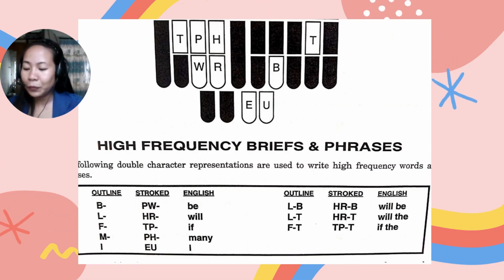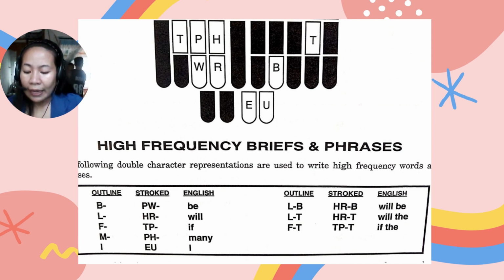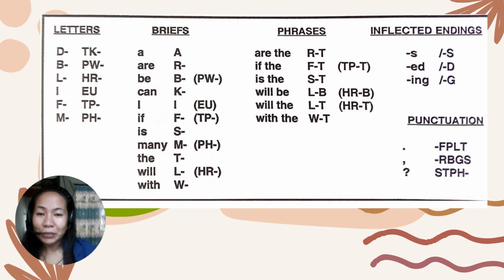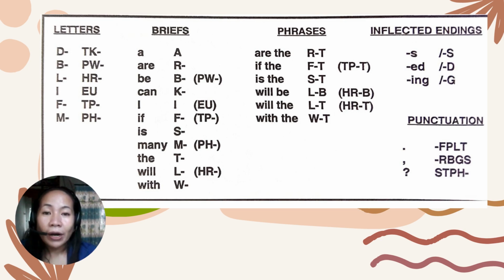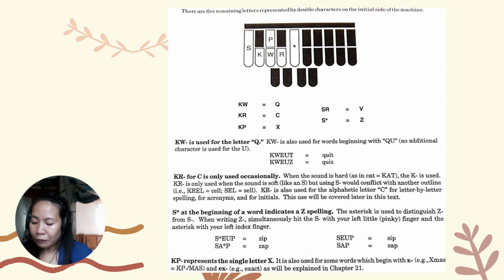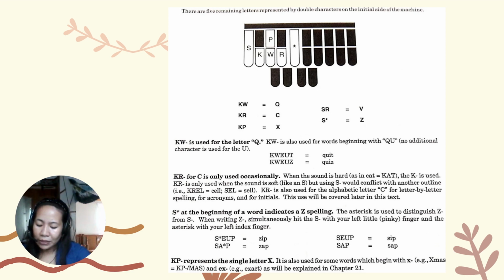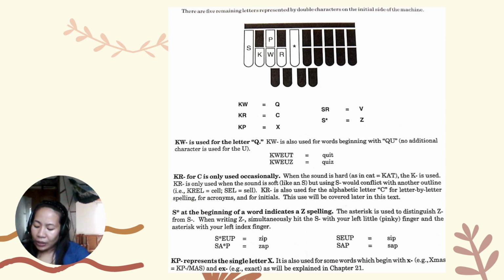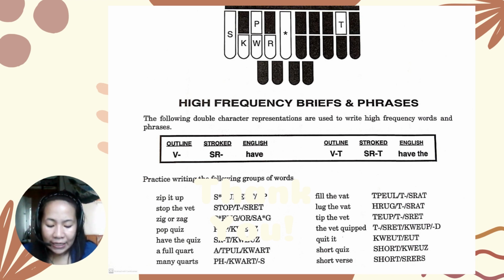Lesson 6 and 7